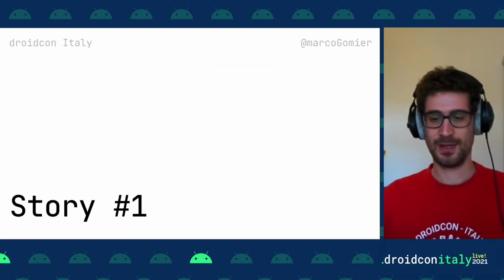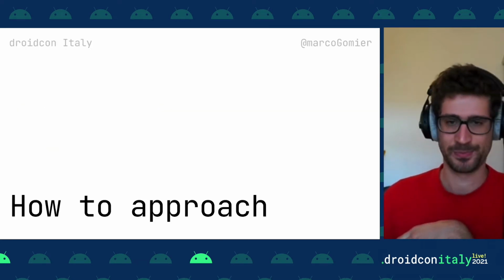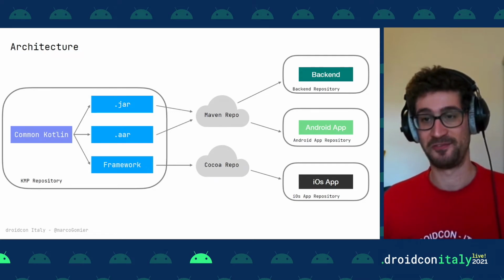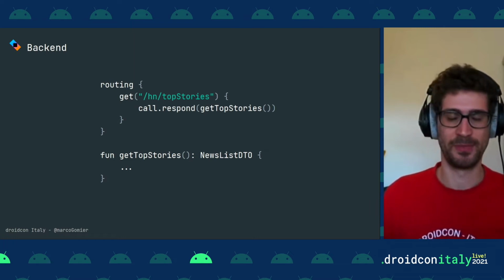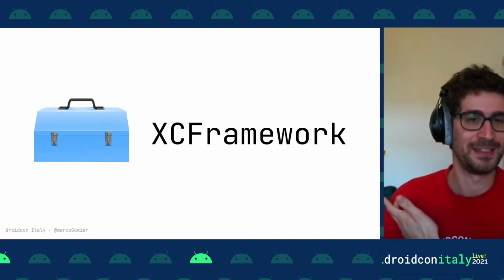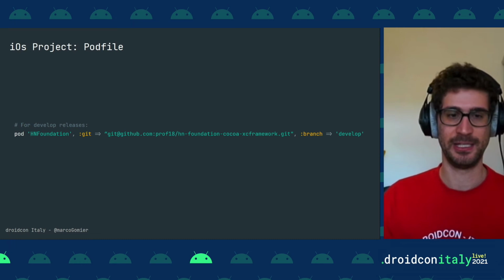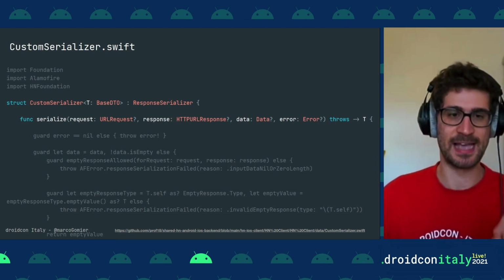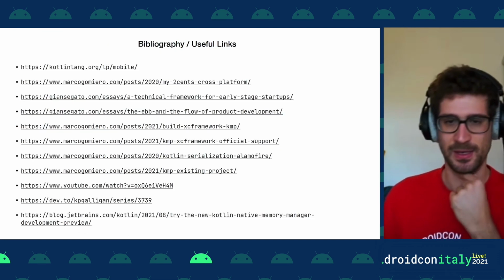Marco Gomiero - And That, Folks, is How We Shared Code Between Android, iOS and the Backend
Marco is an Android engineer, currently working at TIER. He is a Google Developer Expert for Kotlin, he loves Kotlin and he has experience with native Android and native iOS development, as well as cross-platform development with Flutter and Kotlin Multiplatform.

In his spare time, he writes and maintains open-source code, he shares his dev experience by writing on his blog, speaking at confs and organising events with the Google Developer Group Venezia, and he plays basketball.